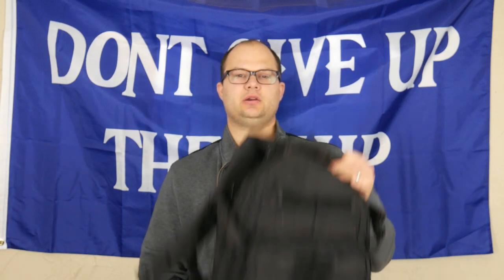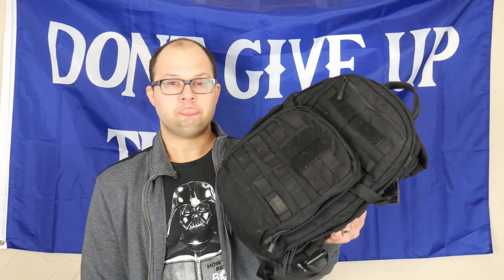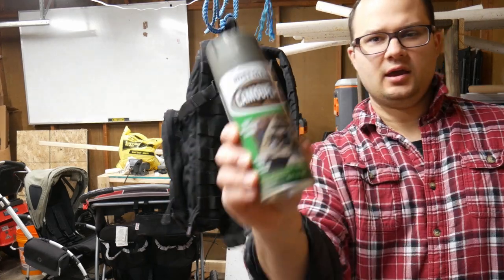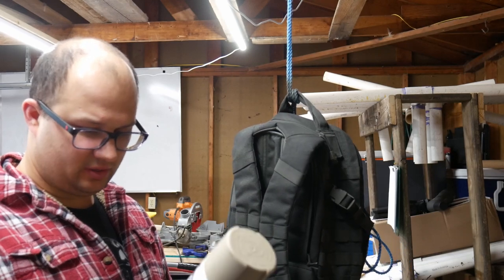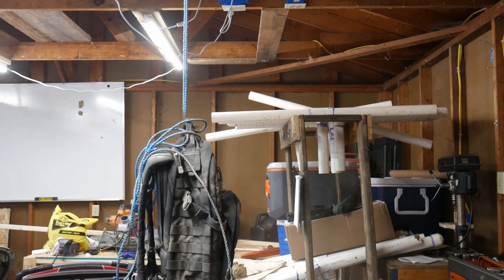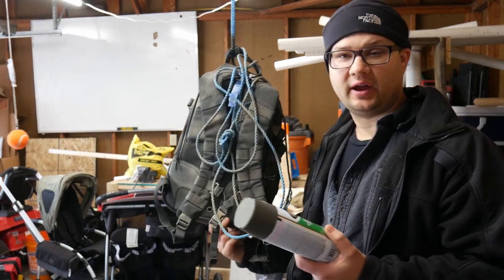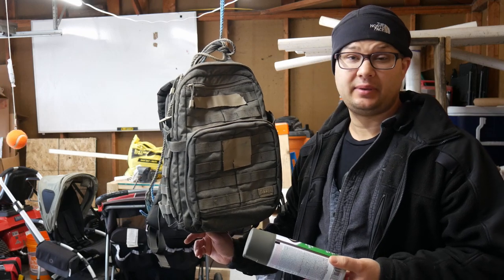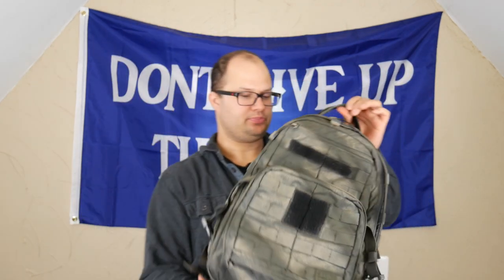DIY Camo Paint on a 511 Rush 12 Pack